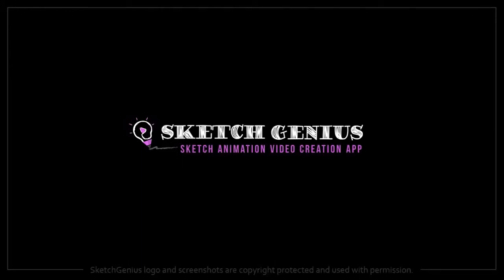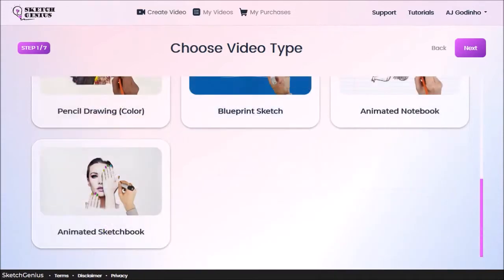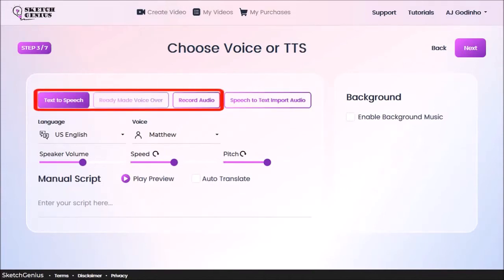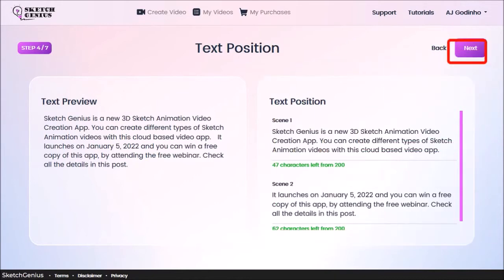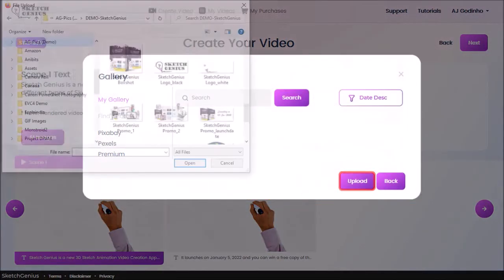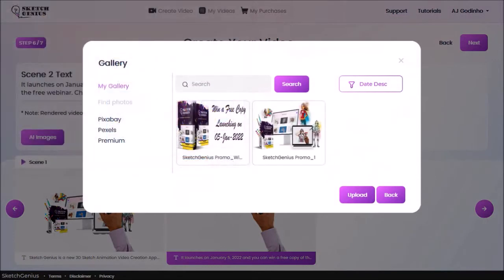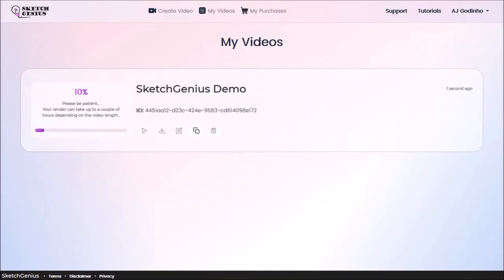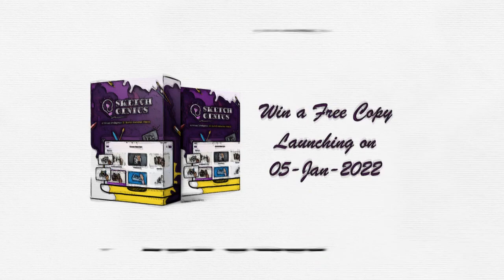How to Create Sketch Videos in SketchGenius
In this tutorial, you will learn How to Create Sketch Animation Videos in SketchGenius which is a 3D sketch video animation app. With this cloud-based sketch video creation app you can create different types of sketch animation videos like Charcoal Sketch Animation, Blueprint Sketch Animation, Pencil Sketch Animation, Crayon Sketch Animation, Chalkboard Animation and others.

With this video animation app, you can take regular photos and turn them into sketch animations using AI (Artificial Intelligence). Creating Sketch Animation videos in SketchGenius is fairly easy because it uses a step-by-step approach to video creation.

This is the overall process you follow to create a sketch animation video in SketchGenius: (1) log into your account; (2) click on Create Video in the menu up top; (3) choose the type of sketch animation; (4) choose the type of sketch hand; (5) add a voice-over using text-to-speech or a human voice-over; (6) add your custom background and sub-titles; (7) add your images to each scene; (8) give your project a name; (9) choose your video export resolution (720p or 1080p); (10) and finally, render the video.

The time it takes to render your video will depend on the length of your video project. Short videos that are 15 to 30 seconds in duration can take 15 to 30 minutes to render.

To learn more about SketchGenius, please check my review video. You can get it at a special one-time price during launch.

CREDITS: SketchGenius logo and screenshots are copyright protected, used with permission | Commercial rights to use video backgrounds, images, graphics and animations unless otherwise mentioned | Microsoft, Windows, and the Windows logo are trademarks, or registered trademarks of Microsoft Corporation in the United States and/or other countries | Other names may be trademarks of their respective owners.

Song Title: Satisfaction Guaranteed by Dan Lebowitz